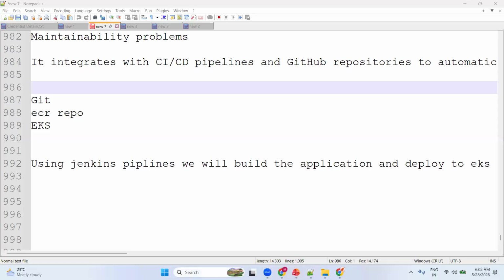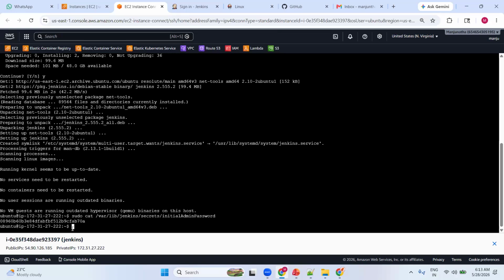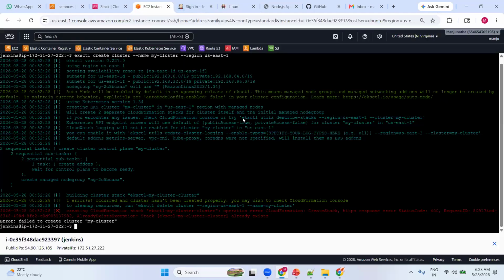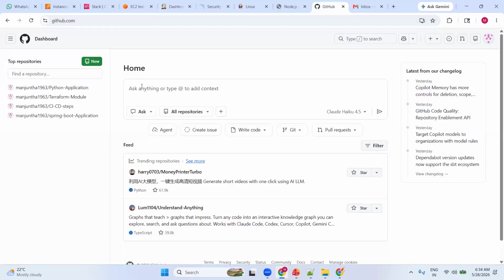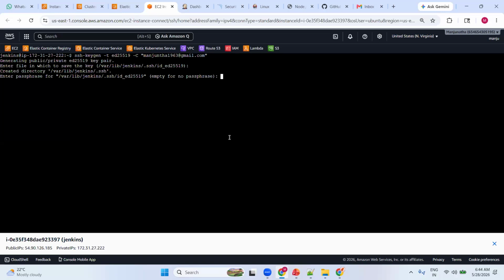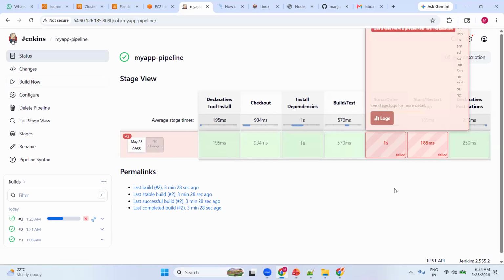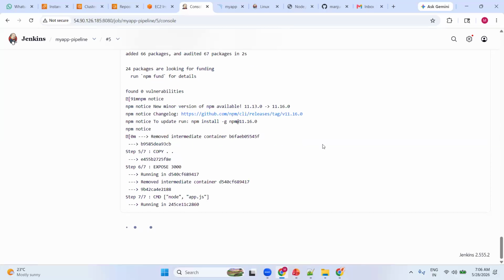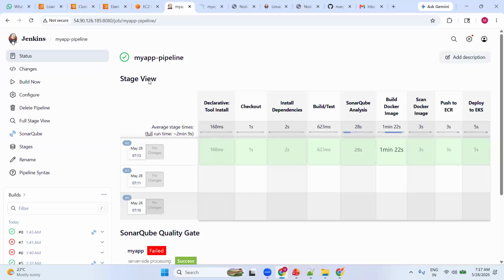🚀 Jenkins Complete Setup & Deployment to AWS EKS | CI/CD Pipeline Step by Step.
✅ Jenkins installation and setup
✅ Creating a CI/CD pipeline using Jenkins
✅ Docker image creation and management
✅ Pushing images to AWS ECR
✅ Setting up AWS CLI and IAM permissions
✅ Creating and configuring AWS EKS cluster
✅ Kubernetes deployment using YAML files
✅ Automating end-to-end CI/CD pipeline
✅ Troubleshooting real-world issues

Jenkins
Docker
AWS ECR & EKS
Kubernetes
Git & GitHub
Linux / EC2

🚀 Start your IT career with practical training at Landmark Career Lab!

👇 Full course details explained in this video

🎓 Welcome to Landmark Career Lab – Your Gateway to IT Career Success!

At Landmark Career Lab, we provide job-oriented IT training designed to help students and freshers build real-world skills and confidently start their careers in the IT industry.

💻 Our training focuses on:
✔ Troubleshooting skills
✔ Role-based training (Helpdesk, L1/L2 Support, System Admin, Cloud Support)

🚀 Courses We Offer:
• CCNA / Networking Fundamentals
• AWS & Microsoft Azure (Cloud Computing)
• DevOps (Docker, Kubernetes, Terraform)
• System Administrator Training
• Desktop Support & IT Support
• Office 365 / Microsoft 365 Administration
• Linux & Server Administration
• Python & Data Analytics

🎯 Why Choose Landmark Career Lab?
✔ Practical + real job scenario training
✔ Beginner-friendly (No prior experience needed)
✔ Kannada & English explanation
✔ Career guidance & interview preparation
✔ Placement support for freshers

• College students (BE, BSc, BCA, Diploma)
• Freshers looking for IT jobs
• Non-IT students switching to IT career

💼 Career Opportunities:
• Network Engineer
• Cloud Engineer
• System Administrator
• IT Support Engineer
• DevOps Engineer
• Data Analyst

📍 Location: Bangalore (JP Nagar – Konanakunte)